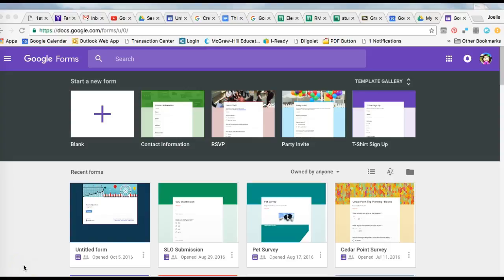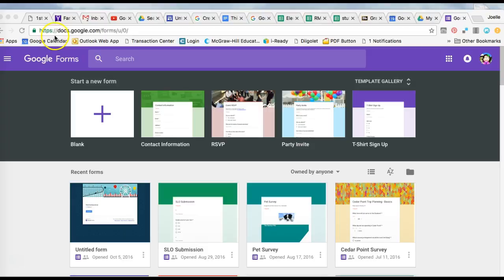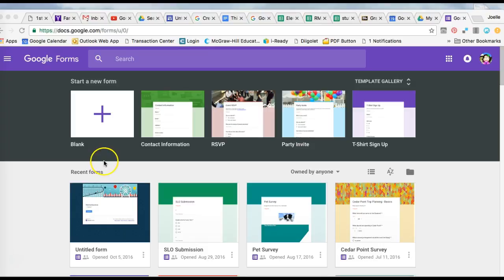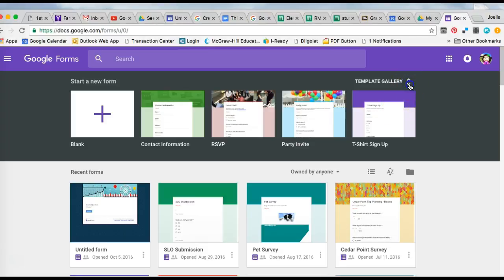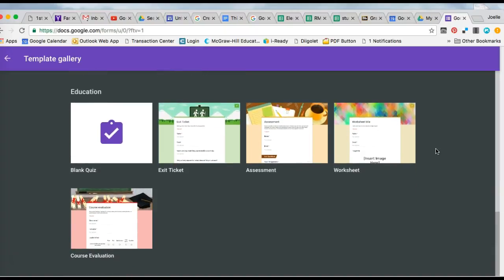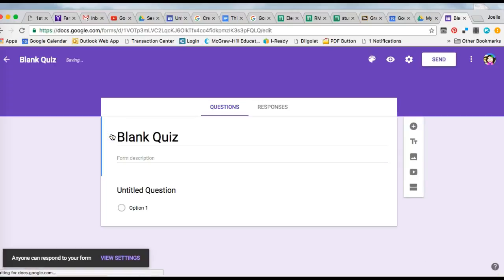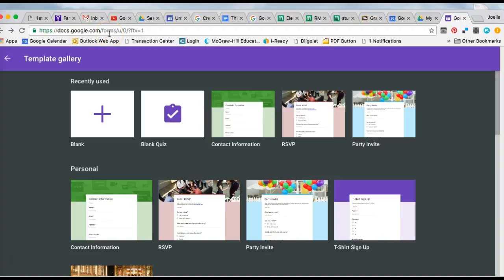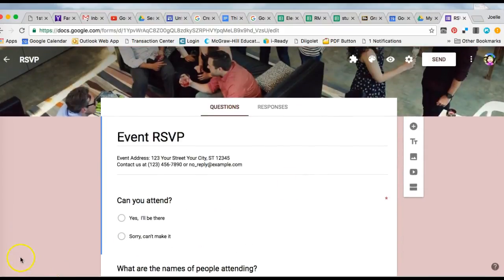Templates in Google Forms